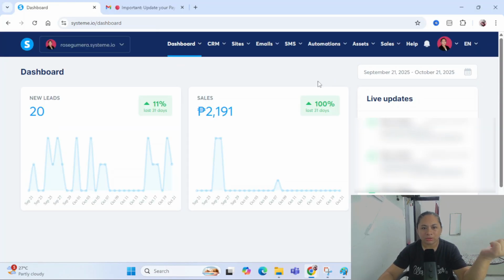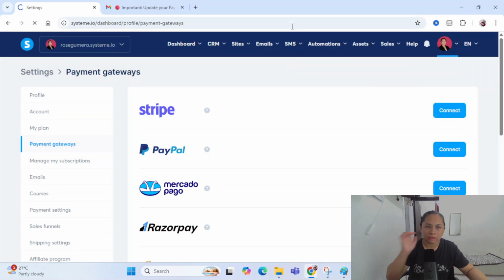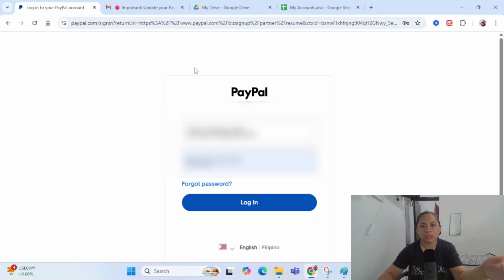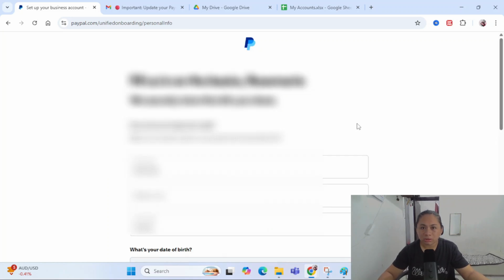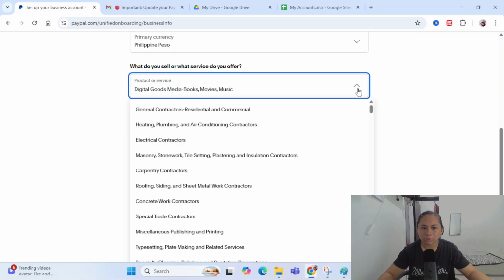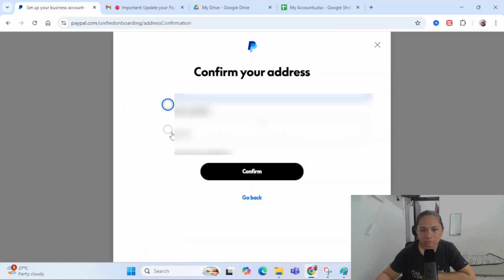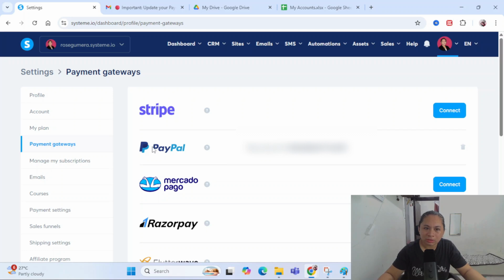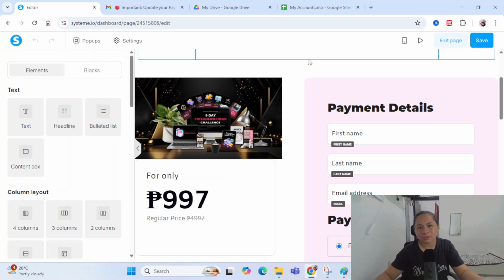How to re-INTEGRATE PayPal with Systeme.io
In this video, learn about the step-by-step process of the recent reintegration with systeme io. If you're a Systeme.io user looking to make money online  with affiliate marketing and need help with your sales funnel, this video will help you update your systeme using the systeme io tutorial.

✨ **CLAIM YOUR SYSTEME. IO LIFETIME FREE ACCOUNT**

**HERE ARE THE WAYS TO WORK WITH ME**
▶️ Beginners Guide To Sell Digital Products with Systemeio.

▶️ Looking For A Custom Website & Funnel Design?

**SOFTWARE TO AUTOMATE YOUR BUSINESS**

While this channel may earn minimal sums when the viewer uses the links, the viewer is in NO WAY obligated to use these links. We appreciate your support!

There is no guarantee that you will earn any money using the techniques and ideas mentioned in this video. Your level of success in attaining the results claimed in this video will require hard work, experience, and knowledge. We have taken reasonable steps to ensure that the information in this video is accurate. Still, we cannot represent that the website(s) mentioned in this video are error-free. You expressly agree not to rely upon any information contained in this video.